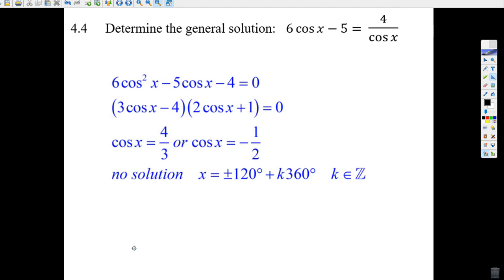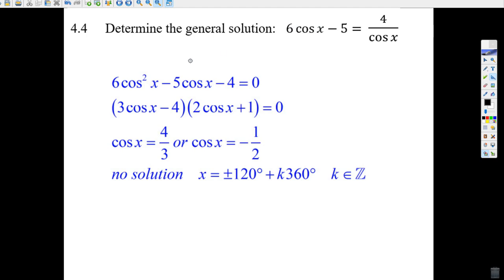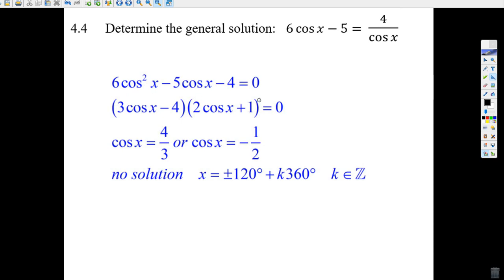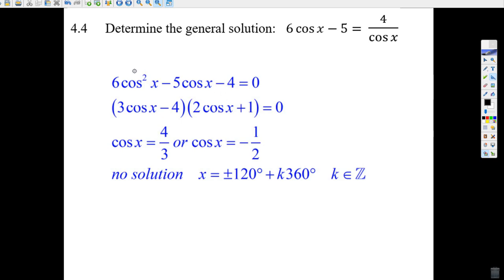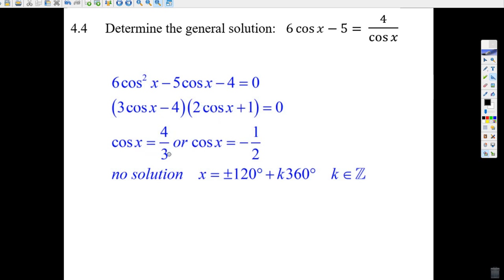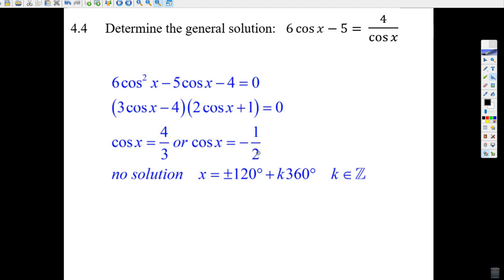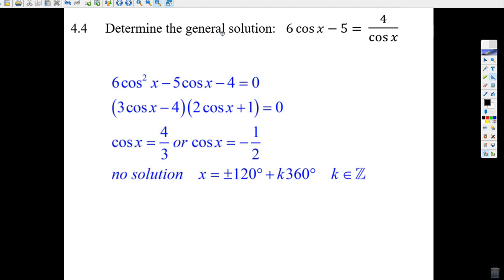Q4 4 General solution